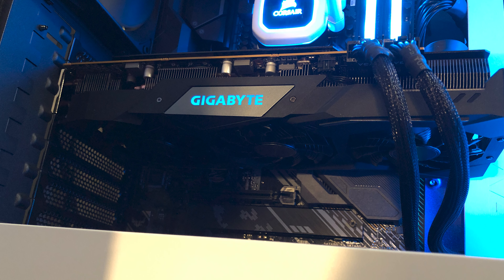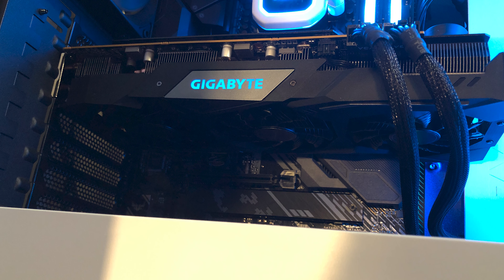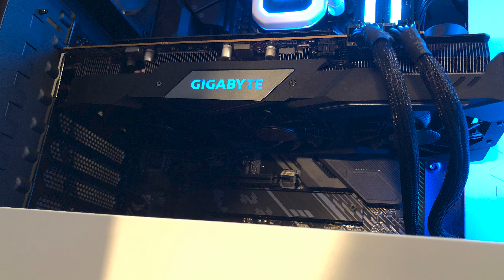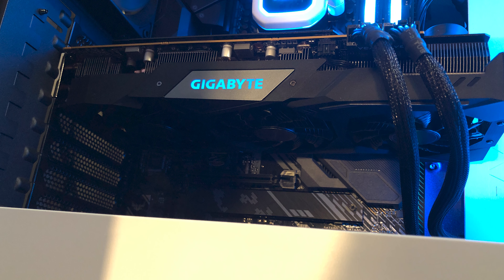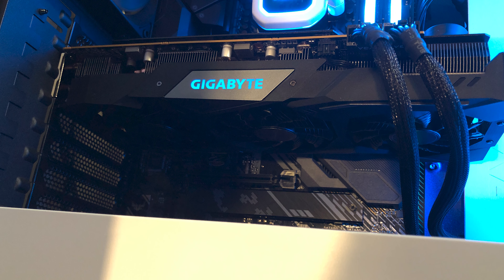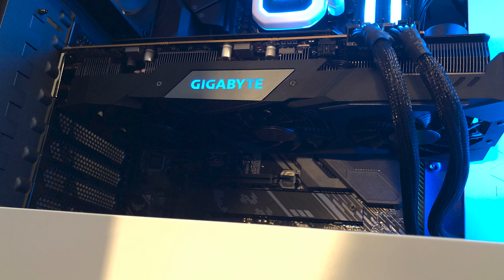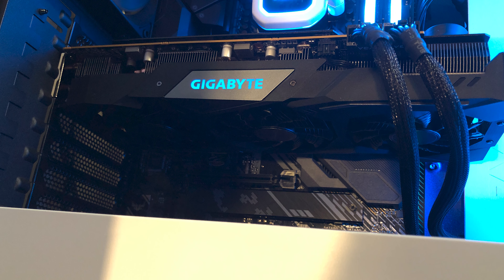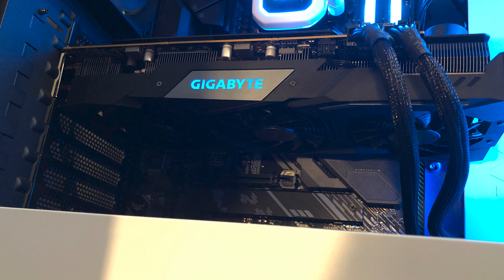AMD RX 5700 XT Unboxing and Install (Gigabyte Gaming OC)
In this video learn about the unboxing experience, aesthetics, and installation procedure for the Gigabyte Gaming OC RX 5700 XT, one of the highest rated of AMD’s newest generation of graphics cards. Whether you’re deciding whether to purchase this card or are waiting for it (or a similar version) to arrive, my goal is to offer insights on the overall value, performance, and experience offered by this card.

Also, comment what you would like to see from me, I am open to input and would love to offer insights that might be useful to you!

Have a look at the product links below if you’re considering one of the following cards in this close race for the most competitive price: performance ratio!

Gigabyte Gaming OC 5700 XT